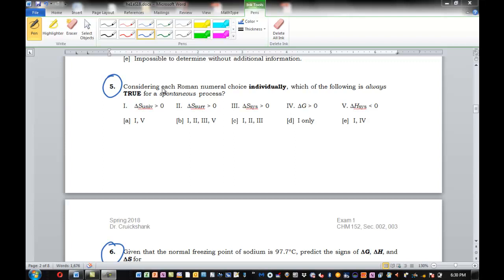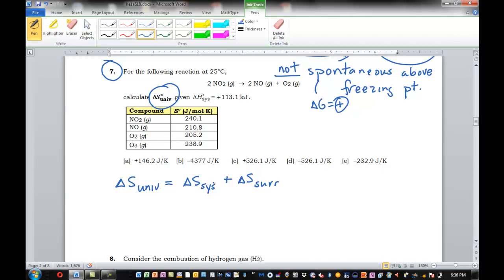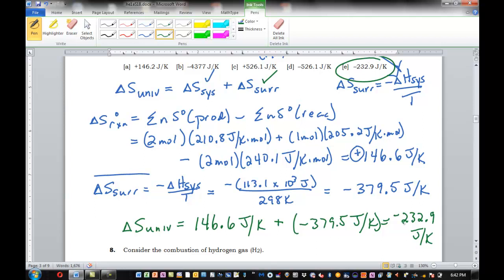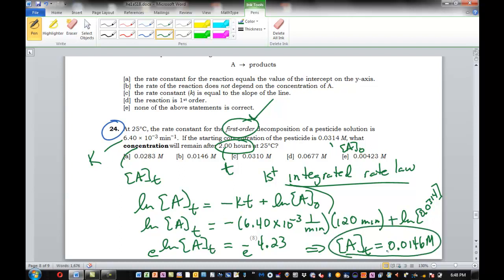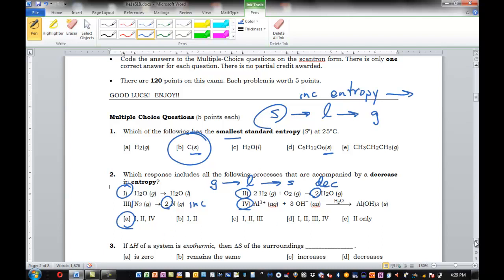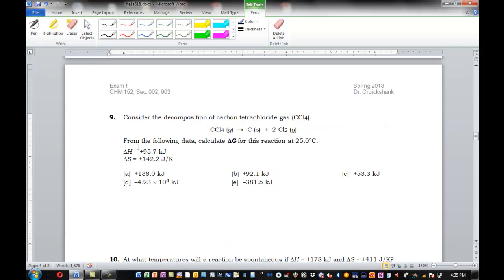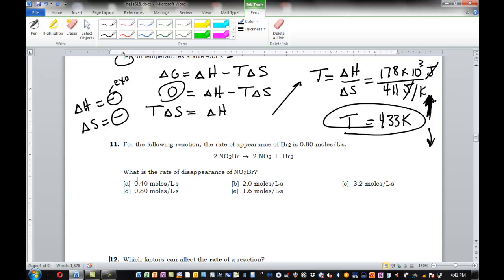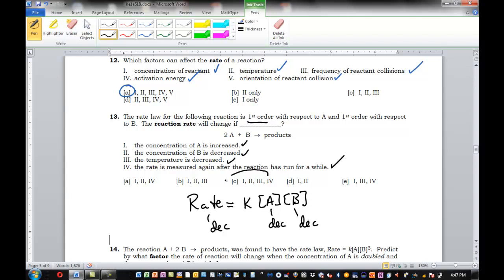Exam 1 Key S18 Part 1